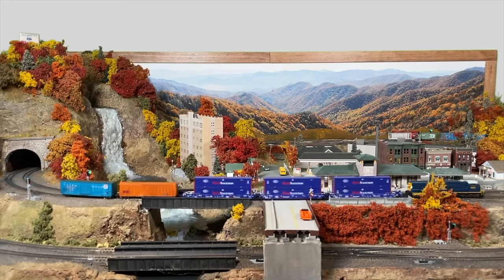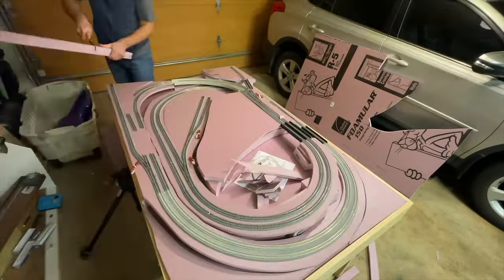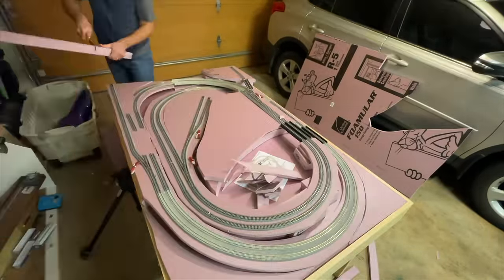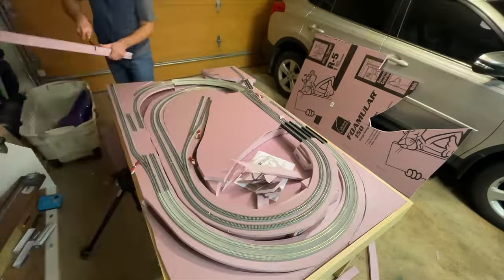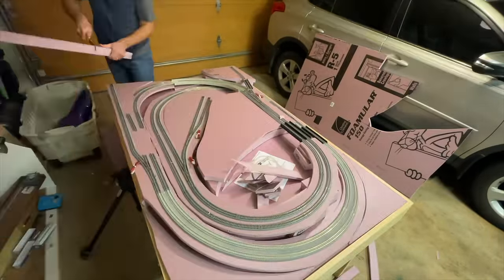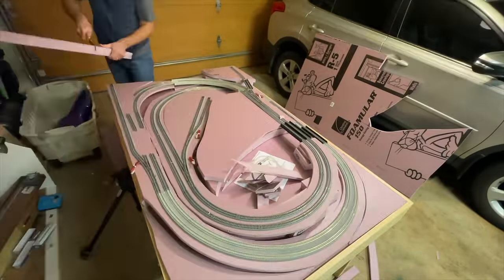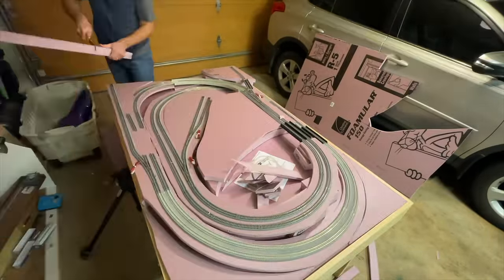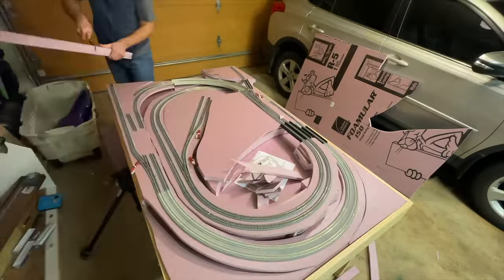Building a 3x5 N Scale Layout From Start to Finish: Series Compilation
This is a compilation of the 4-part tutorial series on building this 3.5'x5.5' N scale layout. I've stripped out the beginnings, endings, recaps, etc. to condense down the total watch time a bit. There isn't anything new here if you have already watched the series, but if you haven't, this puts everything in one video and saves a bit of time.

The camera I used for the cab ride view

BOOKS:
•Carl Arendt's Small Layout Scrapbook
•How to Build a Switching Layout
•How to Operate a Modern Era Switching Layout
•How to Design a Small Switching Layout
•8 Realistic Track Plans for Small Switching Layouts
•Building a Model Railroad Step by Step
•Building a Sectional Layout

CONTROLLERS:
Battery Powered Controllers that work great for N scale too
Awesome DCC Starter System

TRAIN SETS:
N Scale Kato Amtrack Set
N Scale Kato Super Chief Set
Kato N Scale Track and Controller Set 1
Kato N Scale Track and Controller Set 2
More Kato Track Sets
HO Scale Rail Chief Train Set
O Scale Lionel Polar Express Train Set
O Scale Lionel Hogwarts Express Train Set

LAYOUT KIT:
HO Scale Grand Valley Kit (my first adult railroad project)
Track set for Grand Valley Kit
Building set for Grand Valley Kit

N Scale building set

TOOLS:
Bench top hot wire cutter
My Resin 3D Printer
My Filament 3D Printer (upgraded version)
Snap-off Blade Utility Knife
Cordless Dremel Set
My DeWalt cordless drill
My Dewalt cordless saw (current version)
My Dewalt cordless miter saw

VIDEO AND AUDIO GEAR:
Rode Wireless Mic
Shure MV88 Portable iOS Microphone (Great external microphone for iPhone)
Smartphone vlogging kit
Selfie Mirror to see phone screen when recording self with back cameras
Canon SL3 (nice basic DSLR)
LED light panels